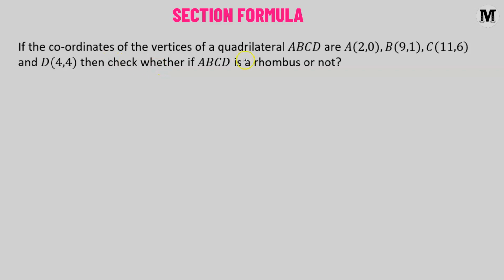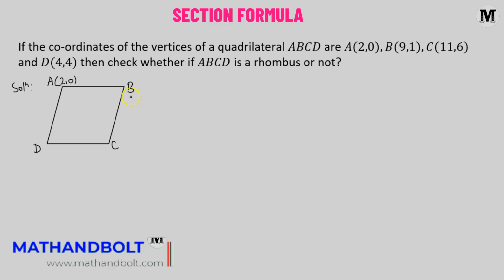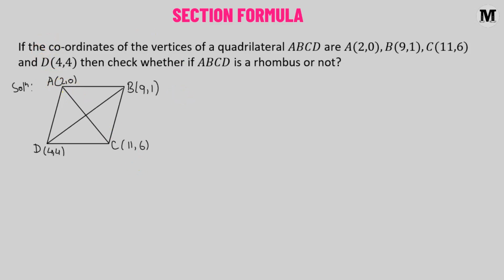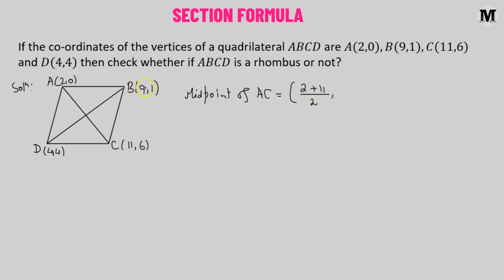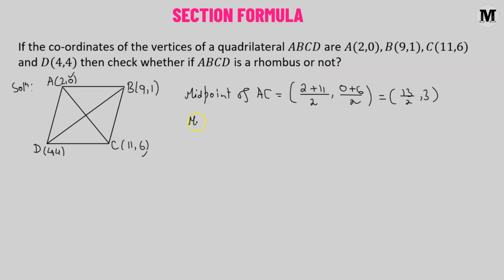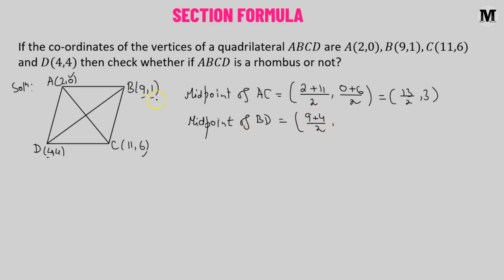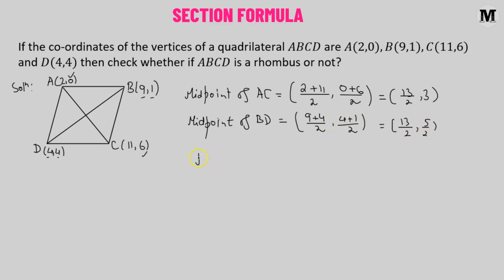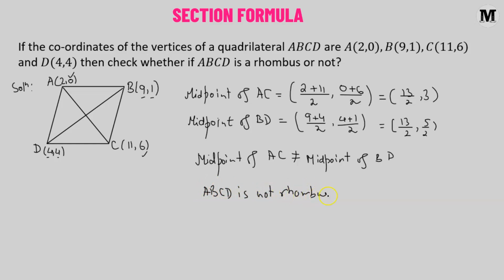35 | Points And Their Co-ordinates | Section Formula - Worked Out Problem